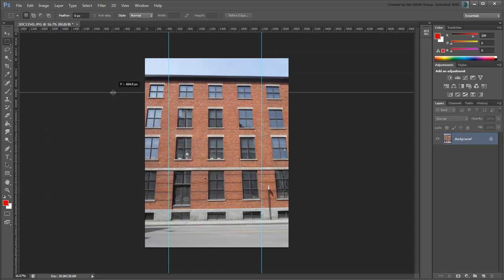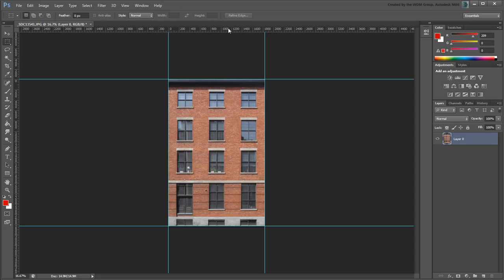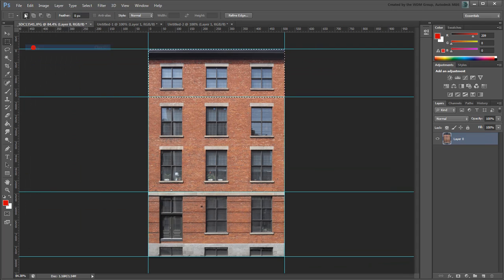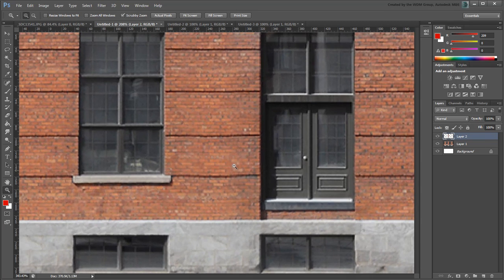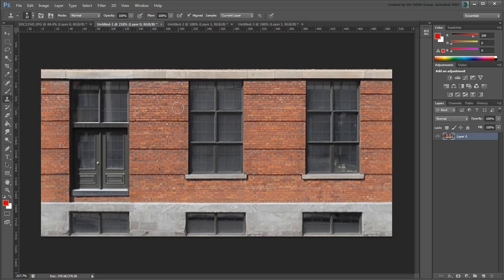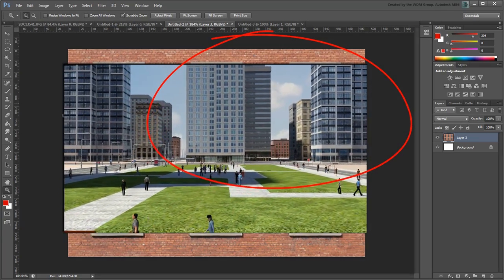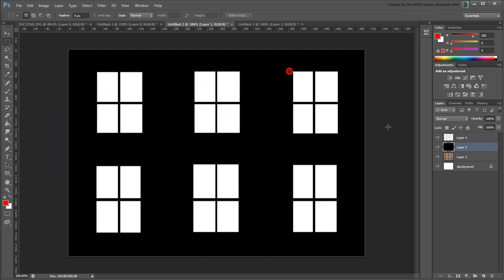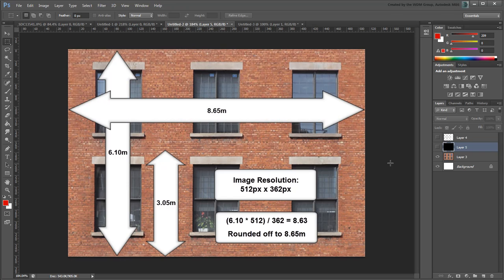3ds Max - Creating City Blocks - Part 18 - Creating a Building Texture Library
In the third and final installment of this series, you learn to create low-polygon buildings using a variety of methods. This first movie concentrates on creating a texture library, or build upon the one already provided with this tutorial.
Level: Intermediate
Recorded in: 3ds Max 2014